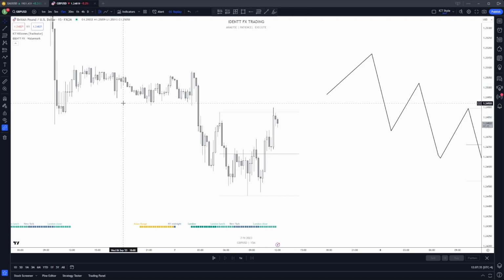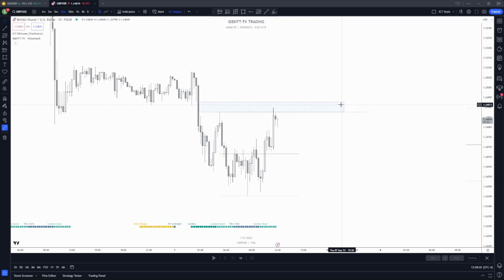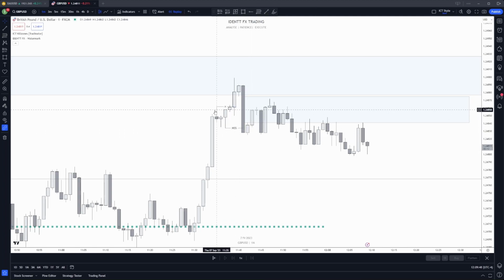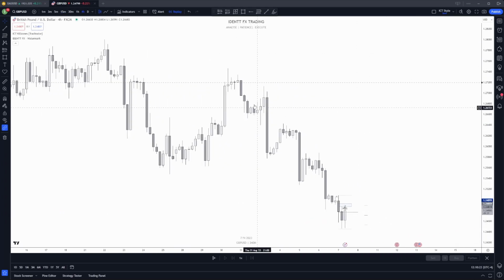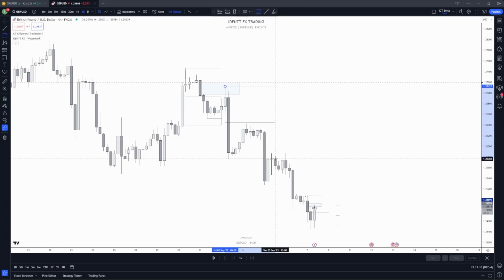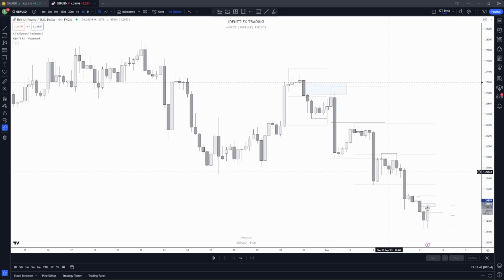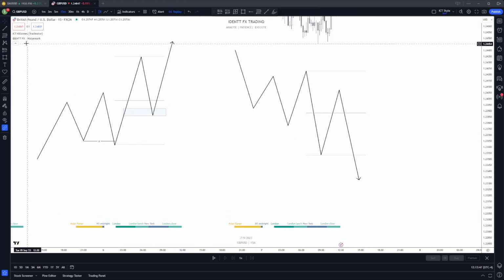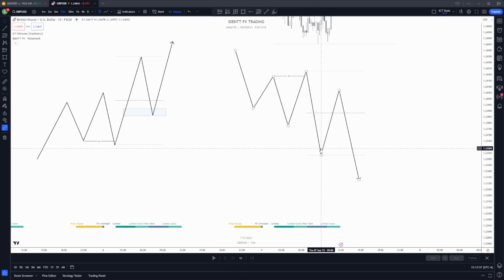High Probability Premium/Discount Zones - Stop Losing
In this video, you will learn the difference between high and low probability Premium and Discount zones. Enjoy!